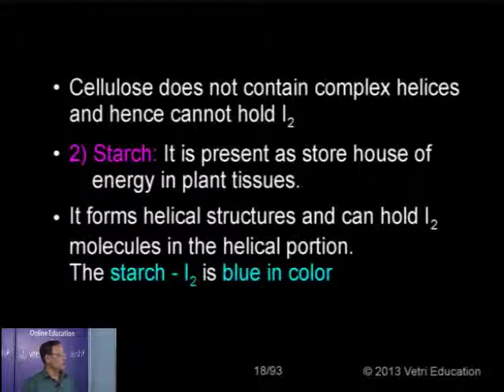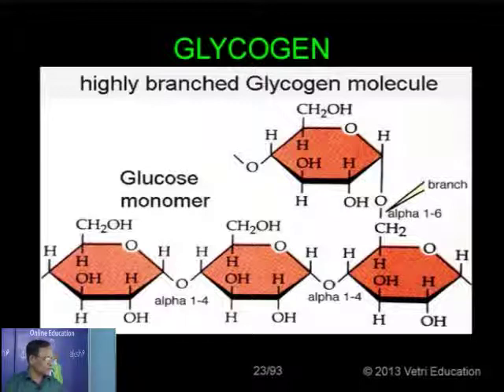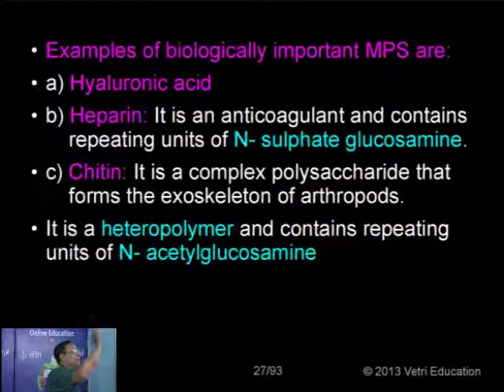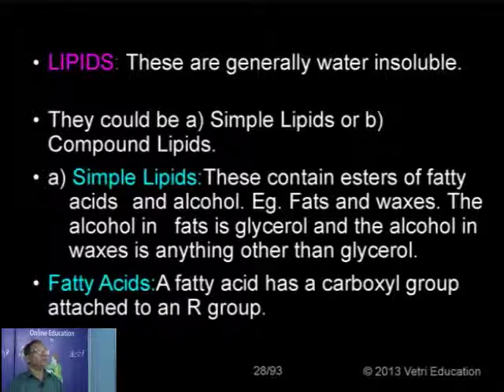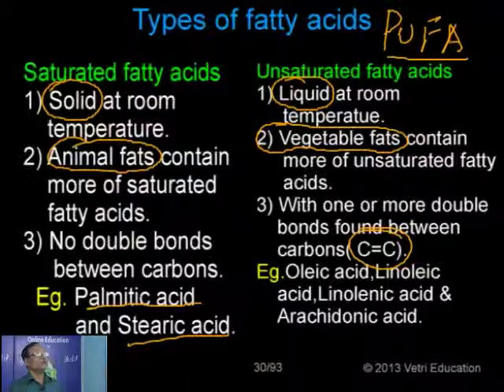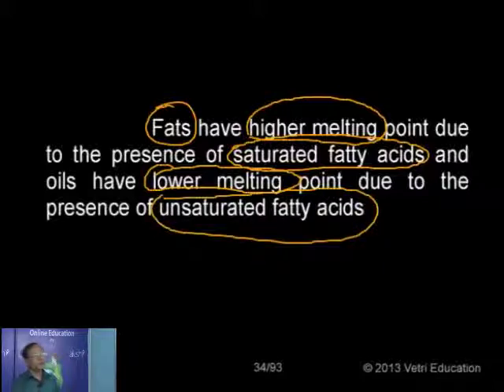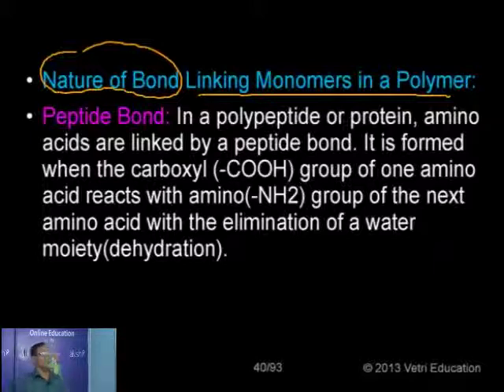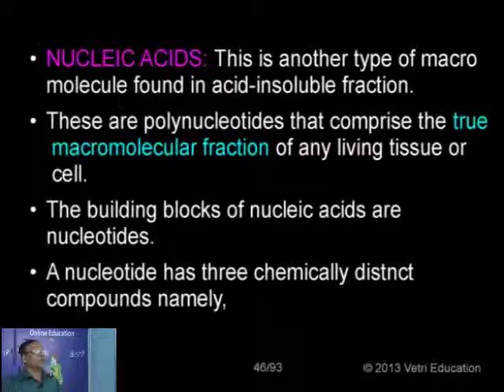Biomolecules and Proteins - Part 2